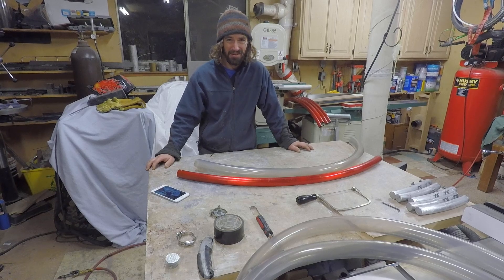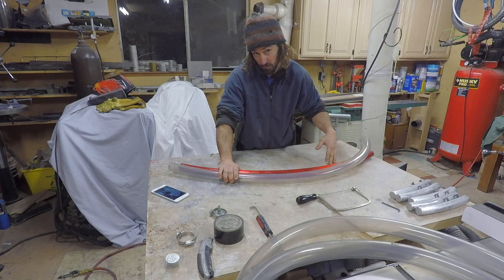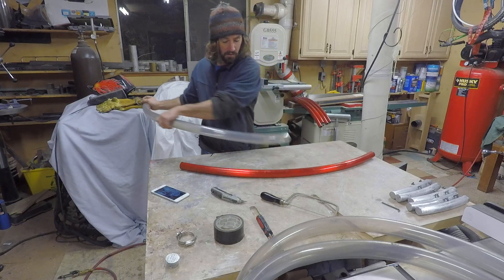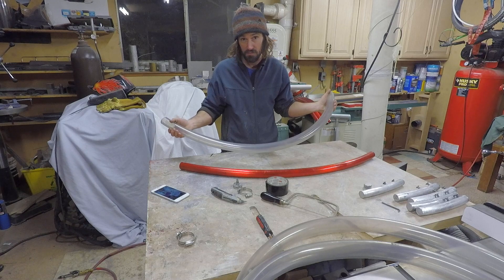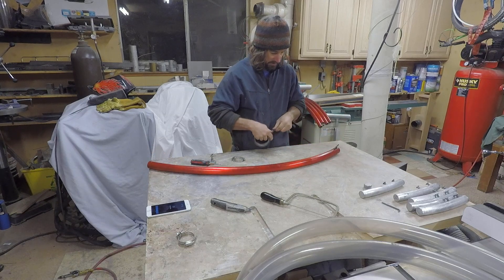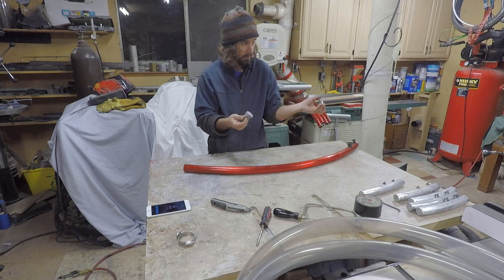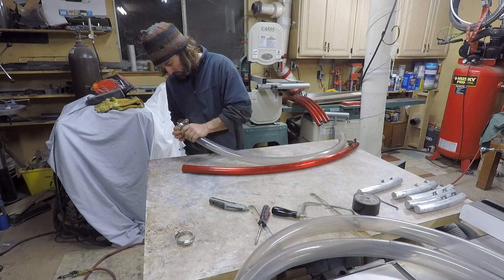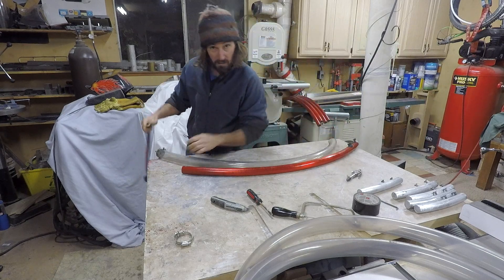How to Make: Cyr Wheel, Skinning with PVC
Skinning a Cyr wheel with an air compressor! This is part of a series on making cyr wheels. (Also known as roue cyr or simple wheel).

Camera: GoPro Hero 5

corbin @ ^